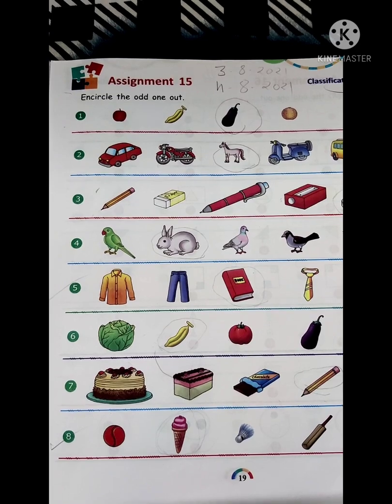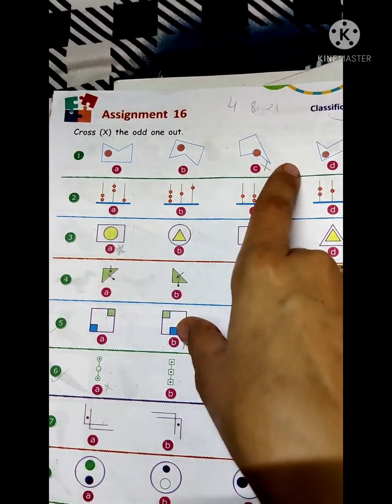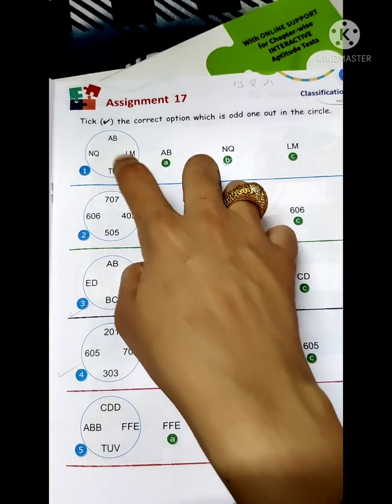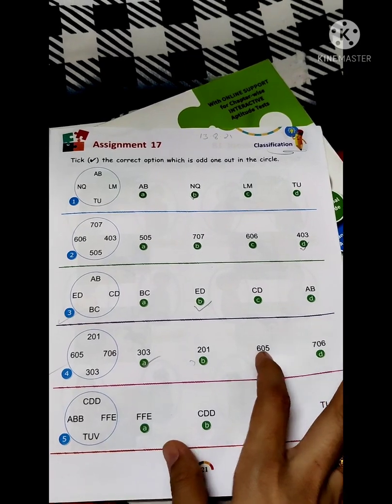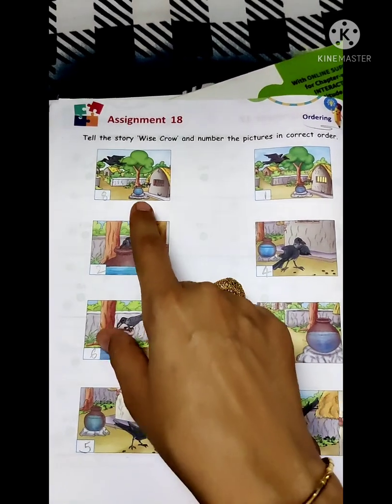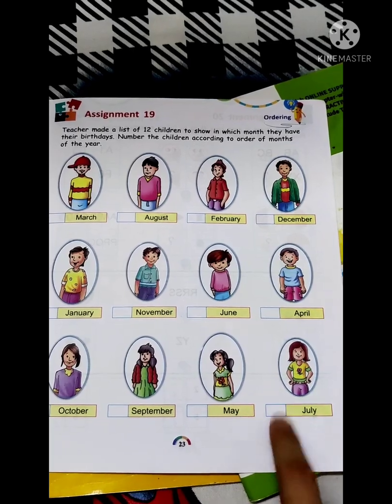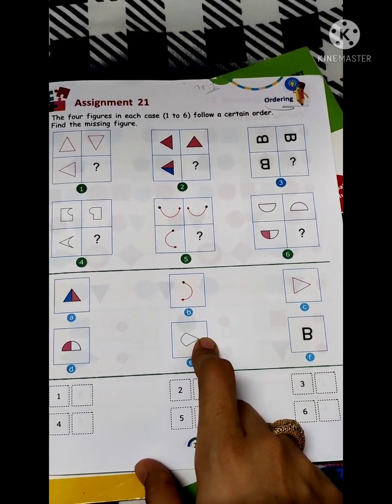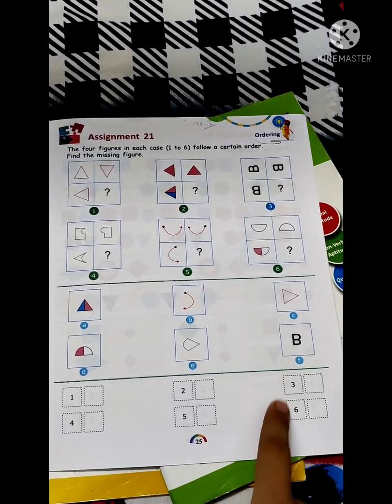std 2 || Aptitude